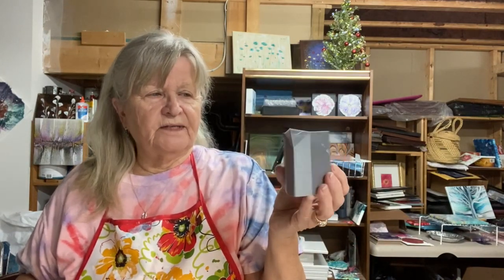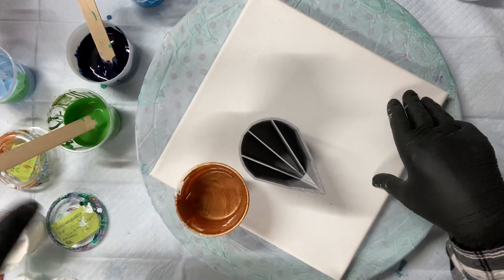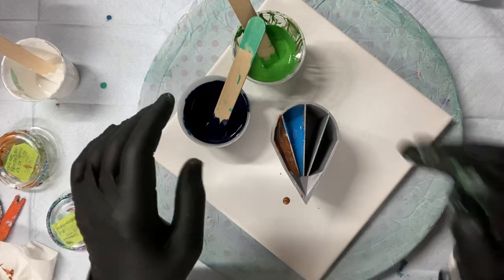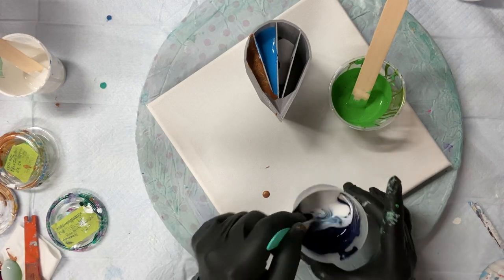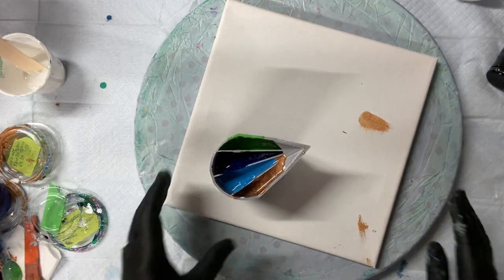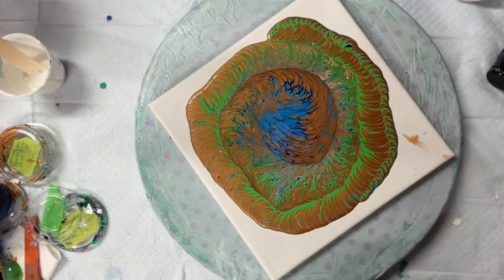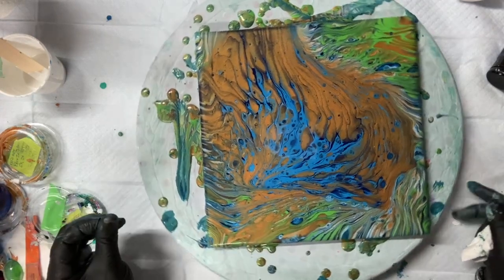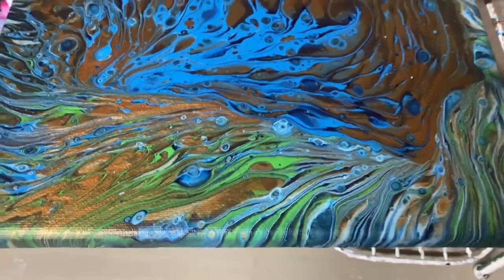(770) New Split Cup Pour, Awesome, Spiral Pour, Acrylic Paint Pouring, Fluid Art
Split Cup Technique, to create a spiral pour, or Ring pour, Acrylic Paint Pouring
My Pillow;  Beautitone signature, eggshell, or kitchen and bath, velvet white  house paint, white or black.
***New Cell Activator Alternative to Austrailian floetrol. 1Part American or Cdn.  floetrol to 1 part Zinsser Latex Extender makes the PM. Then I add 1 part paint to 1 1/2 PM to right consistency. I use Amsterdam white or black, usually.

 1 part paint, craft paint,  to 1/2 pts floetrol. 1 part tube paint, to - 1 parts floetrol,  and add water to get the right consistency. flows off stick in a steady stream, like warm honey.